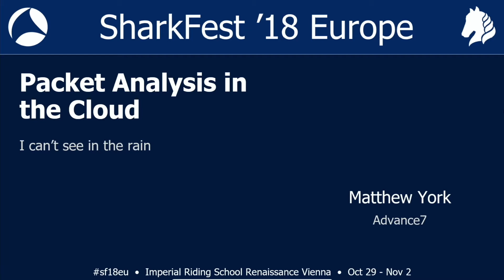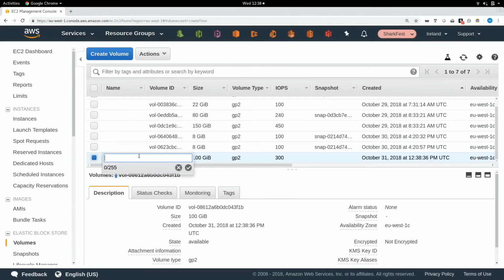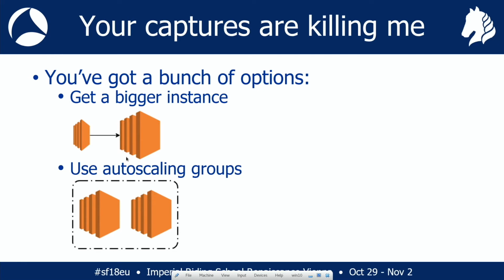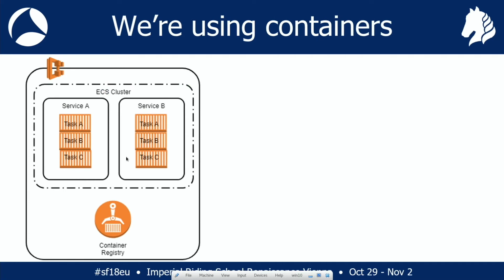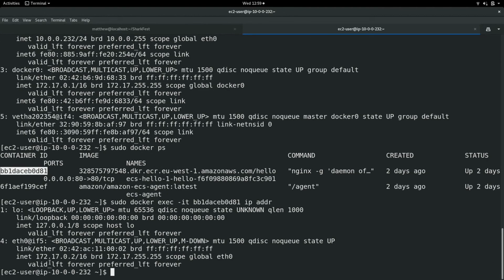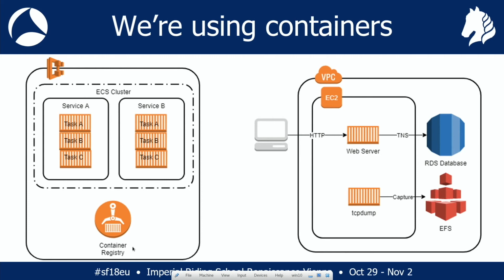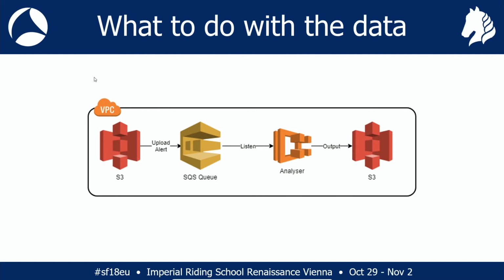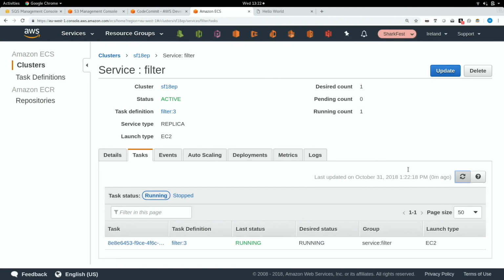SF18EU - 08: Packet Analysis in the Cloud (Matthew York)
The title of this class is: "Packet Analysis in the Cloud" and was taught by Matthew York. This was recorded on October 31st at the Imperial Riding School Renaissance Hotel in Vienna, Austria.